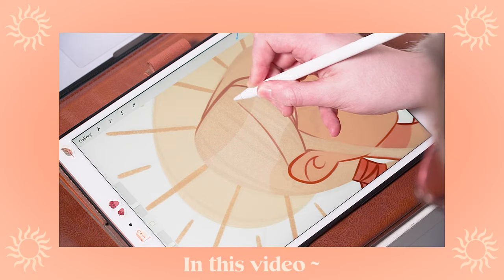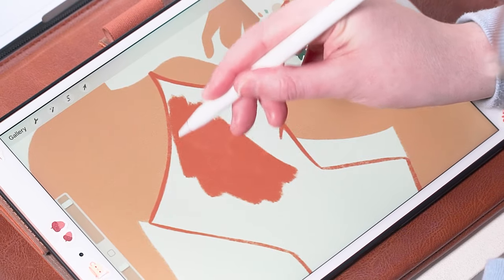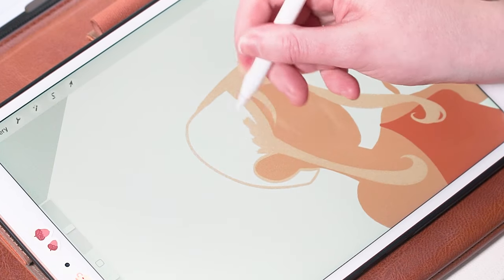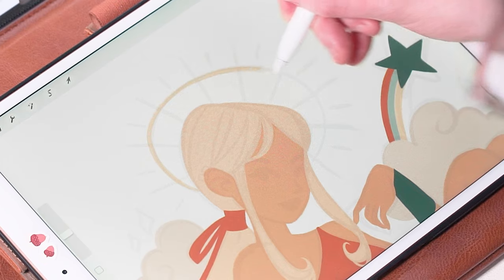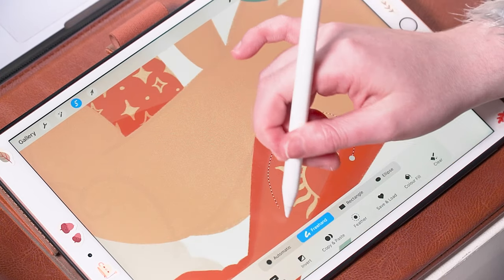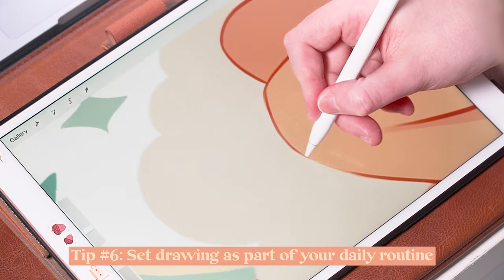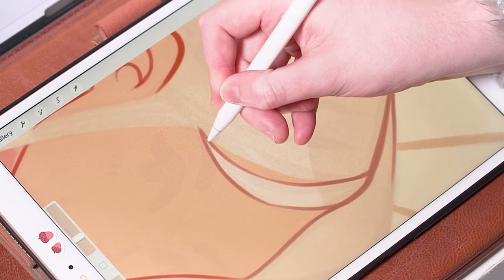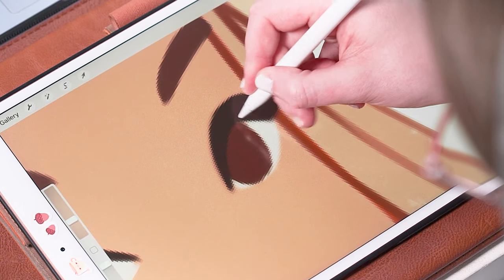8 TIPS FOR BEATING ART BLOCK | Draw With Me ☼ iPad Air + Procreate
Hii! In this video I'm drawing Stella from the Winx Club and sharing some of the things that have personally helped me get out of art block in the past!

✰ Digital Art tools:
- Tablet: Apple iPad Air 10.5" (3rd Gen, 2019)
- Drawing pen: Apple Pencil 1st Gen
- Software: Procreate 5x

✰ Filming tools:
- Camera: Sony A6500
- Microphone: Tascam DR-10L